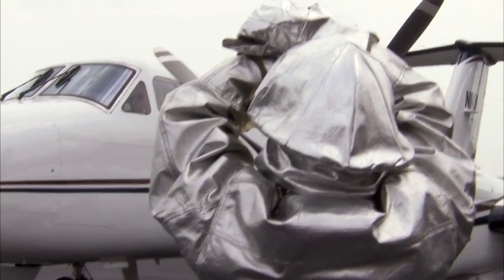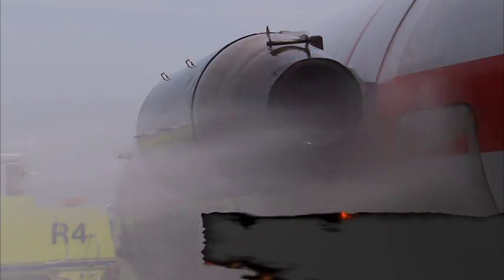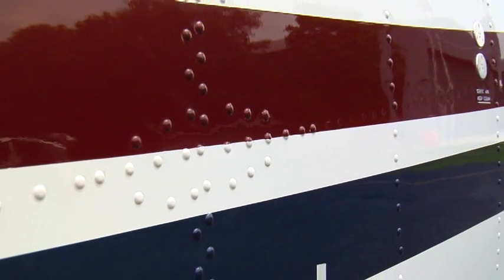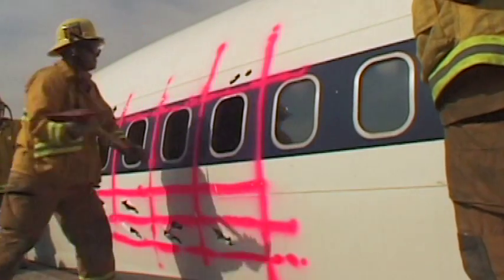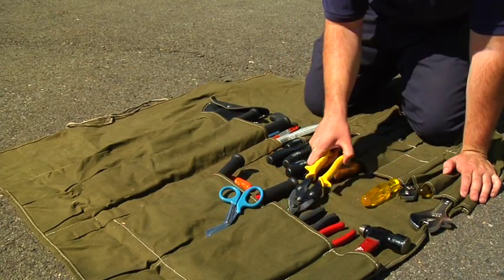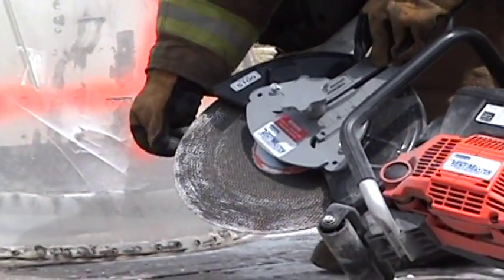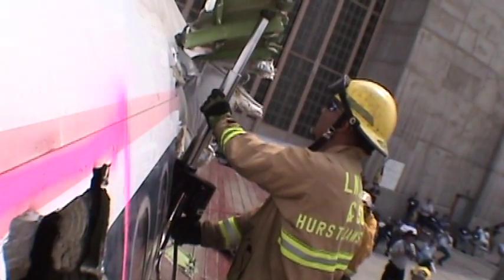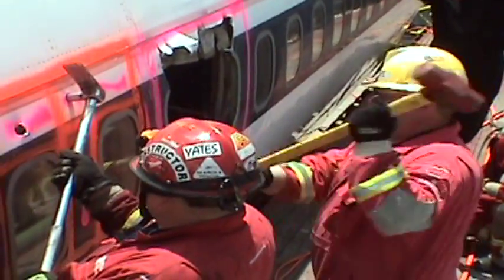Introduction to ARFF-Emergency Aircraft Evacuation Assistance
Produced by FAA.